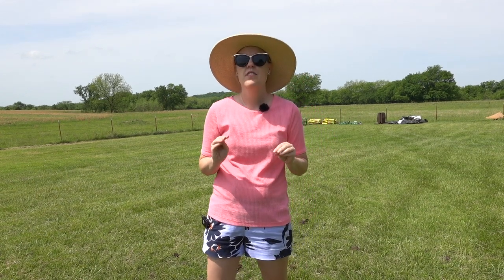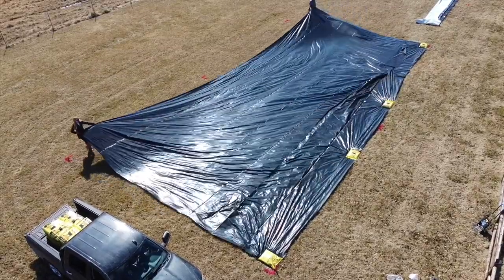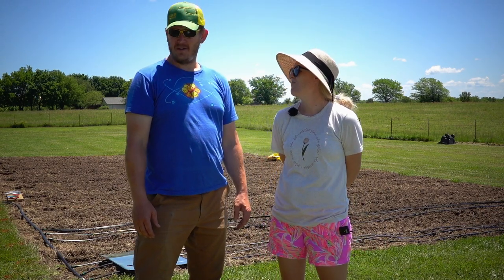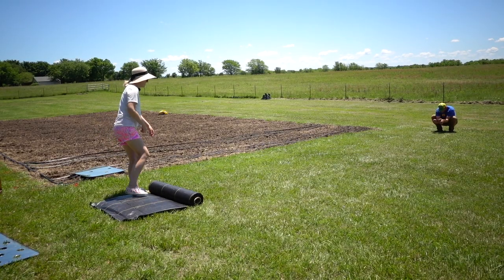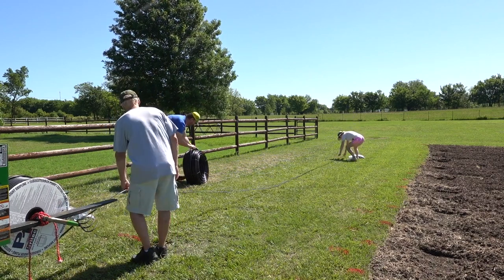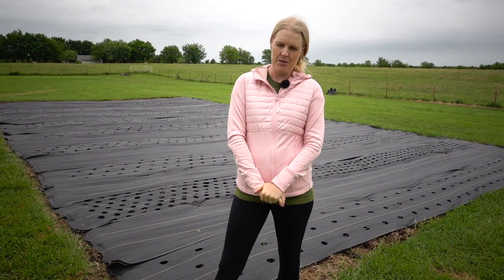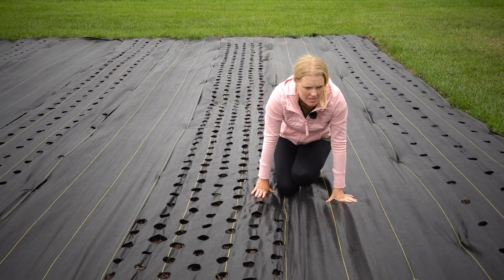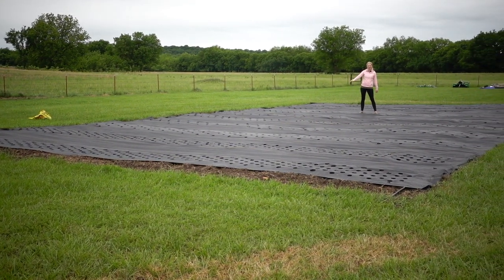Creating Our Flower Farm - Tilling, Drip Tape, Landscape Fabric 🚜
Today we create the new flower farm growing field! From bare grass to tilled, dripped, landscape fabric and ready to plant. Come see how we did it.